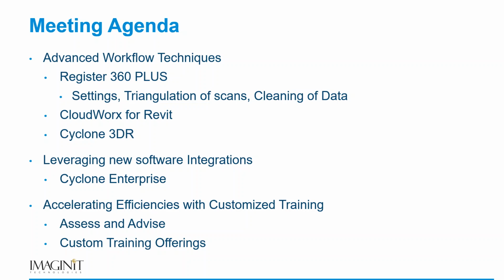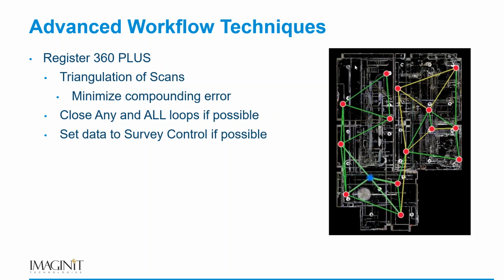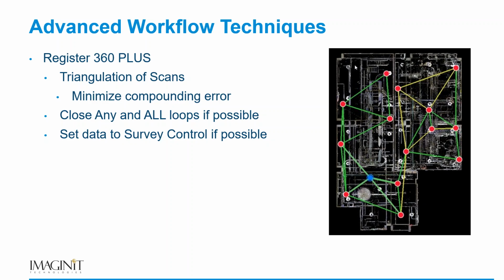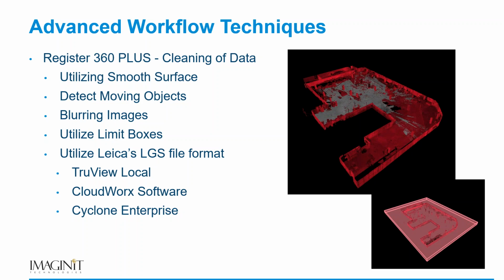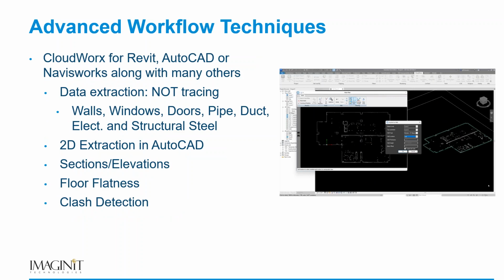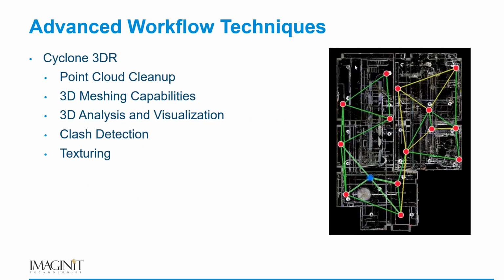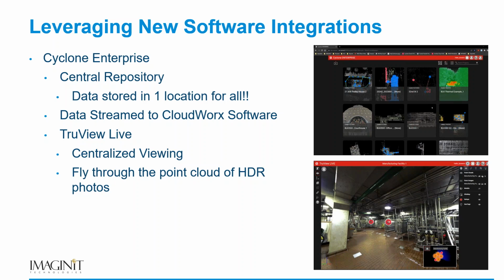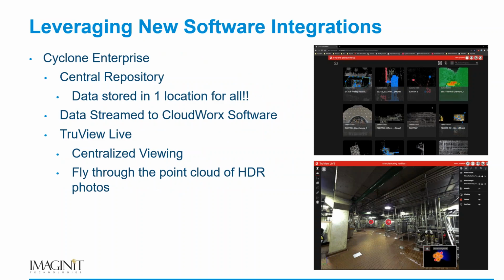Mastering Reality Capture: Advanced Workflow Strategies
Learn to Master Reality Capture: Explore advanced workflow techniques, software integrations, and more for informed decisions, efficiency, and cost reduction